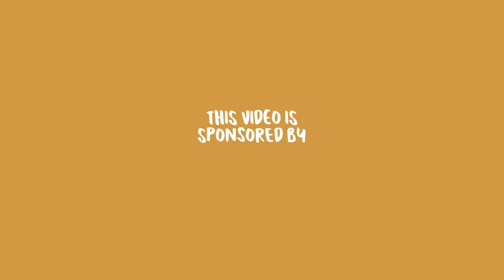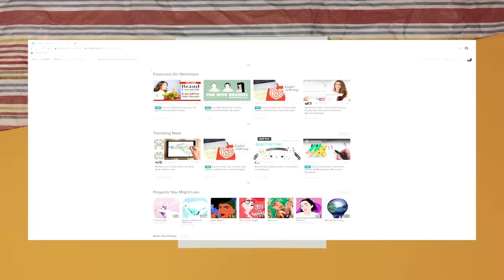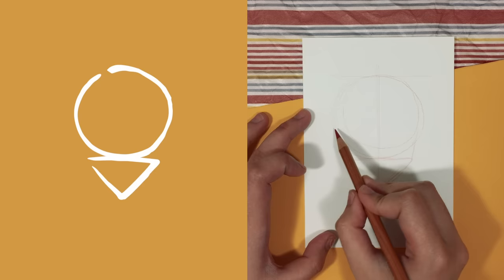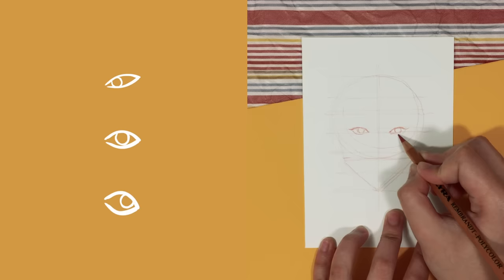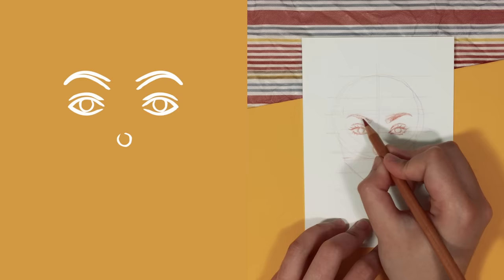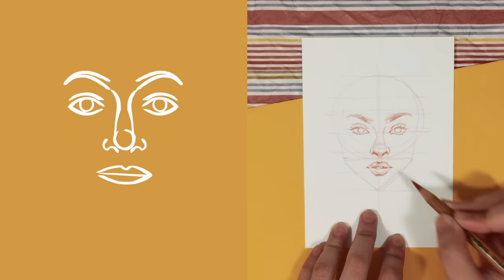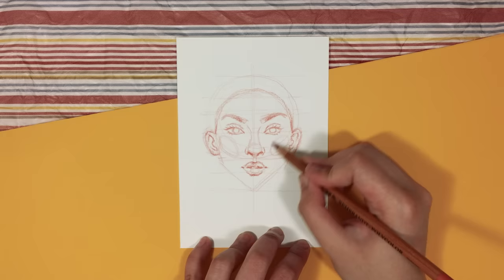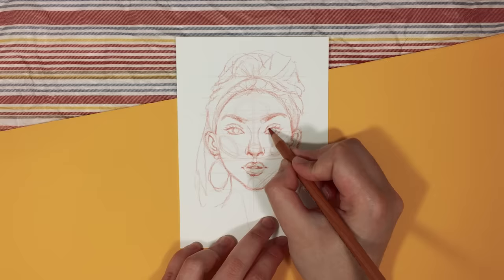how to draw faces, eyes, nose, mouth | step by step tutorial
In this video, I will be showing you a step by step process of how to draw the portraits, more specifically the female face using basic shapes and easy to understand guidelines. This video also covers how to draw eyes, nose and mouth in a beginner friendly way, but with enough detail to allow customisation of each portrait drawing you create.

For example, you can draw different head shapes like an oval shape, a square shape or a heart shaped face. This tutorial also talks about how simple changes to shapes can create different kinds of eyes. For example,  big round eyes, almond shaped eyes, downturned eyes, monolid and much more. With simple shapes and lines, you can create your very own portrait drawings.

 Let this drawing tutorial video kickstart your journey of drawing portraits and different characters in a semi realistic style or your very own style. You can also apply these simple steps on how to draw male faces.

- - - timestamps - - -
0:00 Intro
0:19 Sponsorship
1:46 Head shape
3:43 Eyes
5:11 Eyebrows
5:30 Nose
6:26 Mouth
7:11 Ears
7:47 Hairline
9:34 Drawing tips

- - - materials - - -
- Lyra Rembrant polycolor pencil •

Promo in the video is no longer valid.